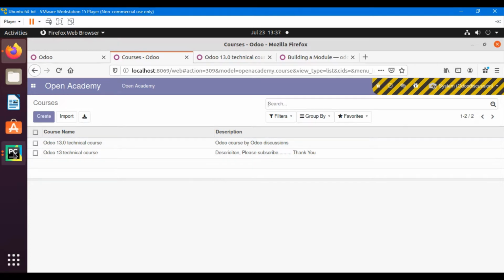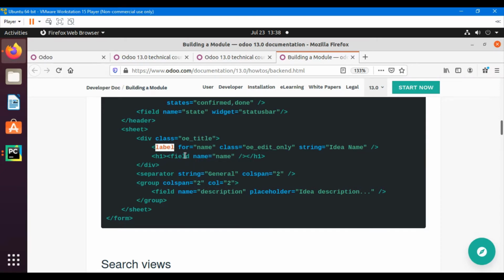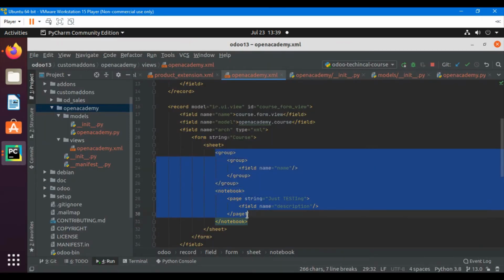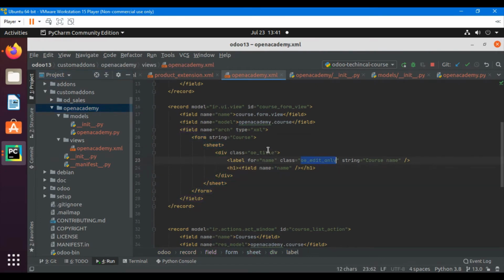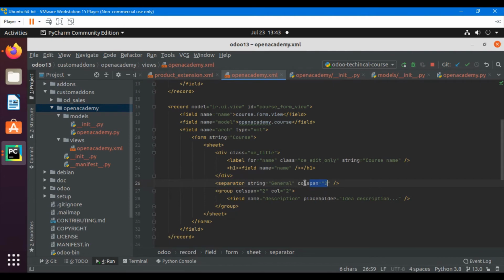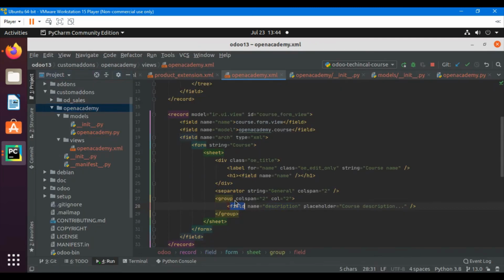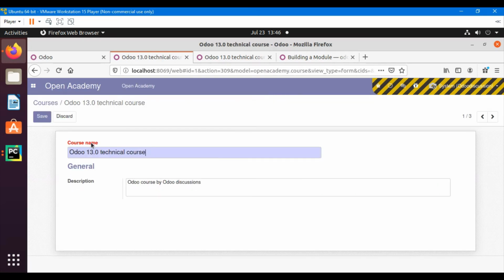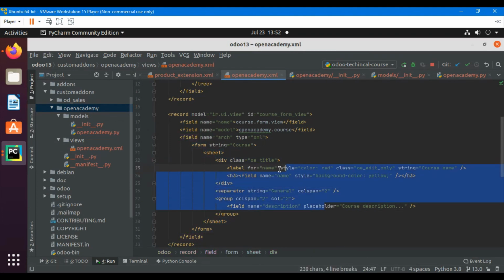How to add HTML in Odoo form view?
In this video, you will learn how to make Odoo form looks attractive by adding come plan HTML and css styling.